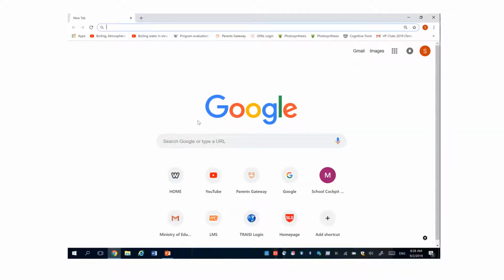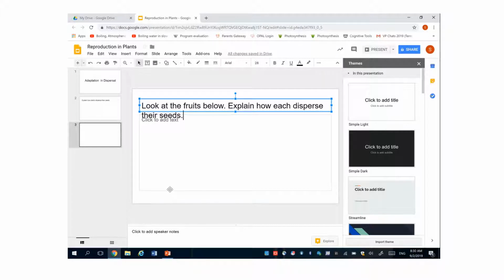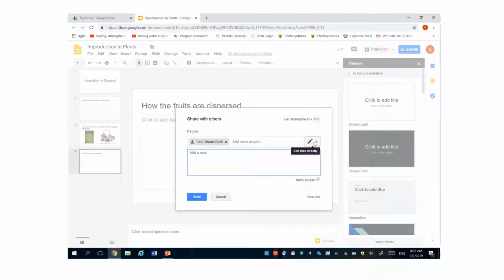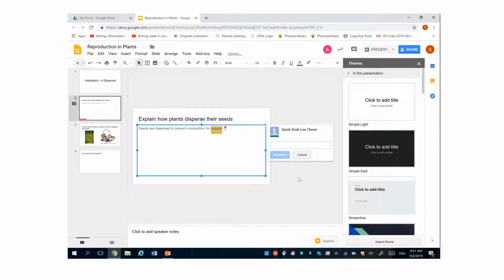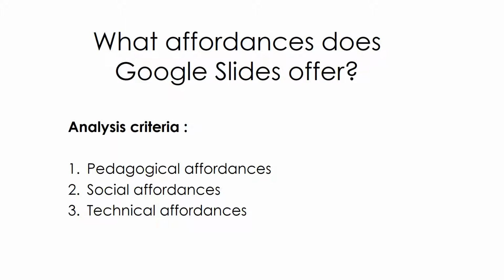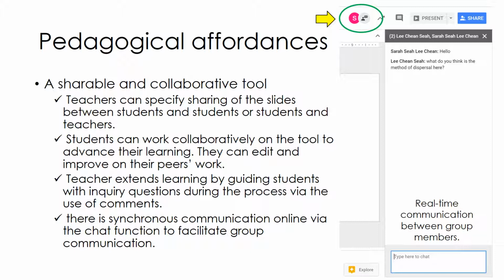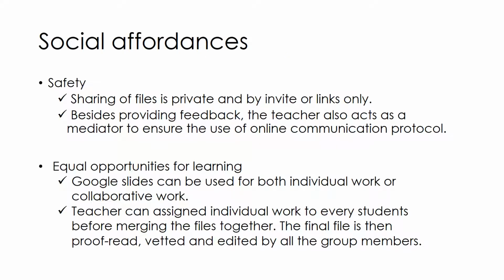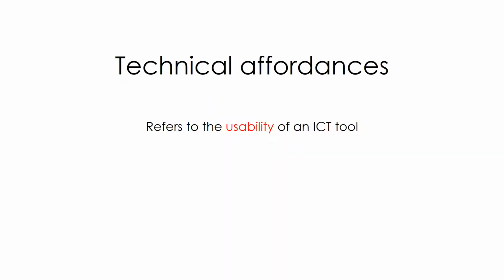Google Slides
Description